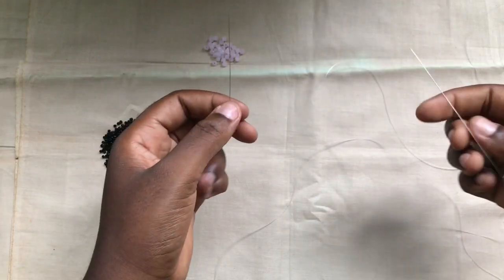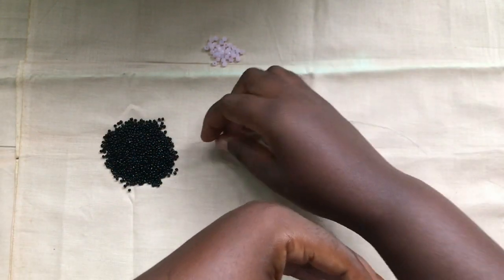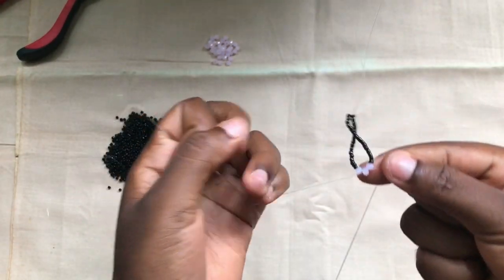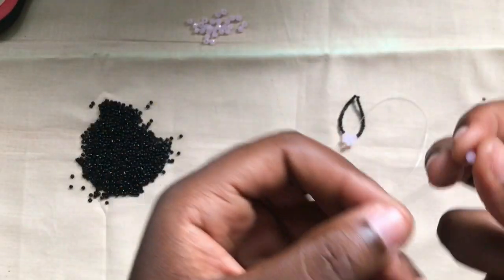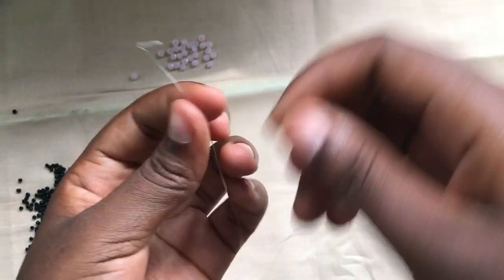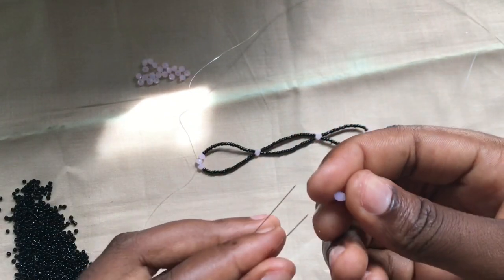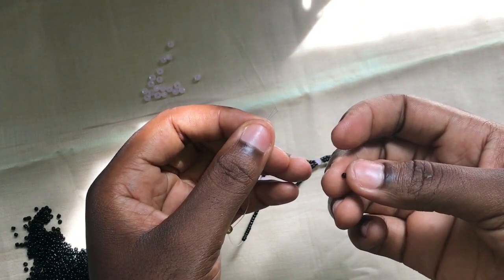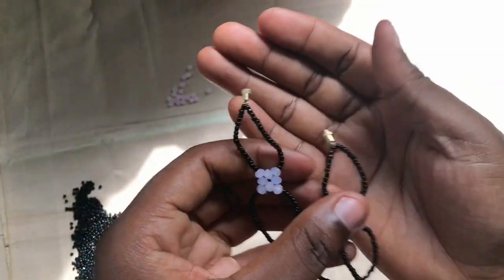Amazing Fancy Girls beaded ANKLET || DIY Tutorials || For all OUTFITS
Handmade step by step instructions:

Materials needed :
*Fishline 0.35
*Seed beads ( any colour of your choice)
*Crystal Beads
*Lockers
*Needle
*Plier
*Scissors

🔥 🔥NOTE:All the materials listed above can be found in your Local Craft Shops or Markets.Dm me and I will get them for you.